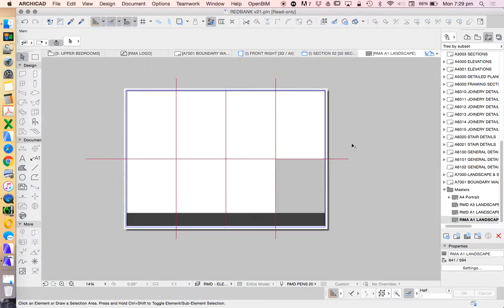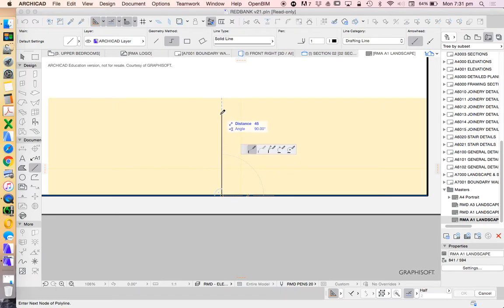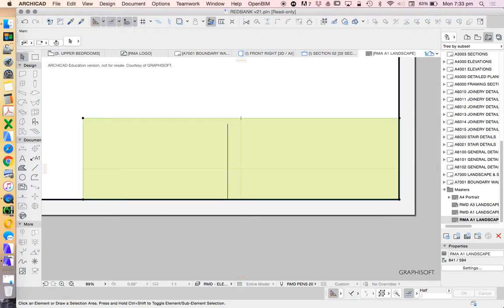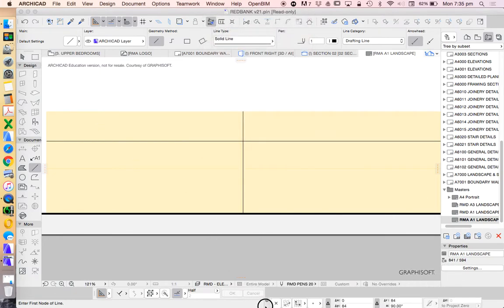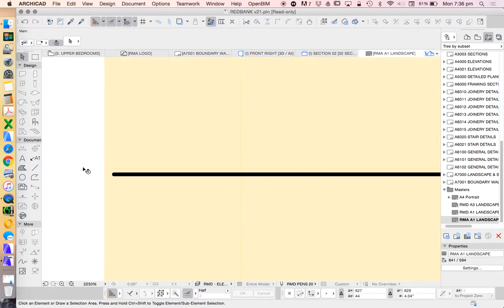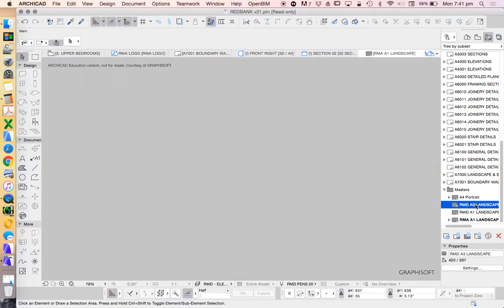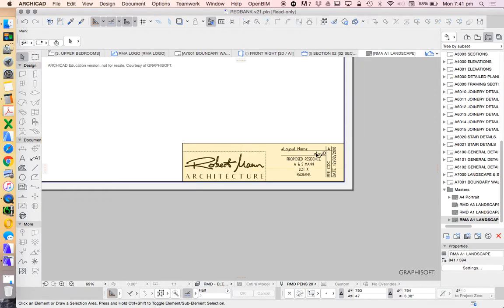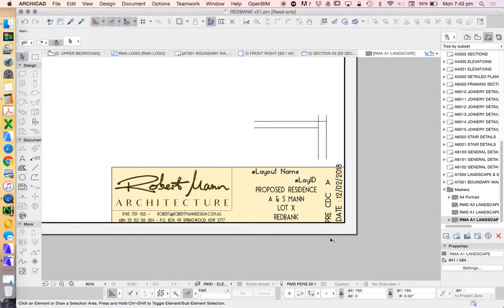ArchiCAD 21 creating a titleblock part 1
creating a custom titleblock in ArchiCAD 21 - part 1